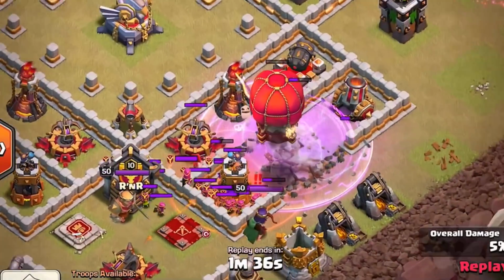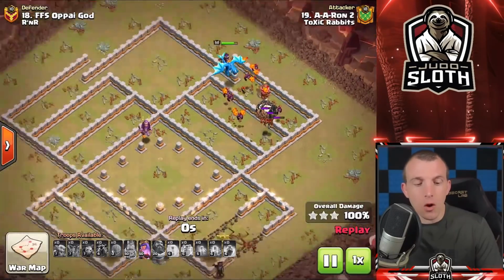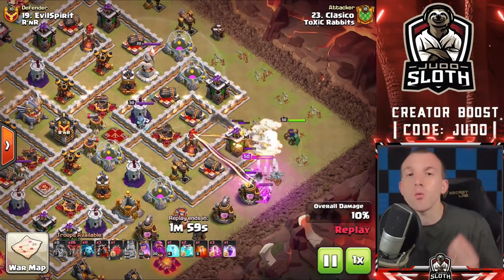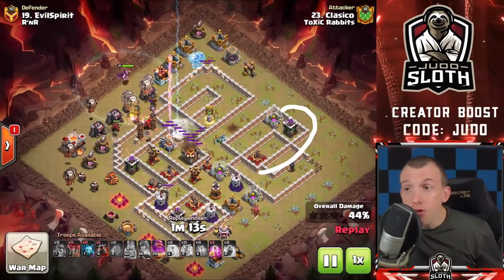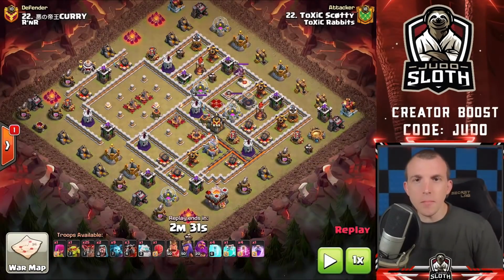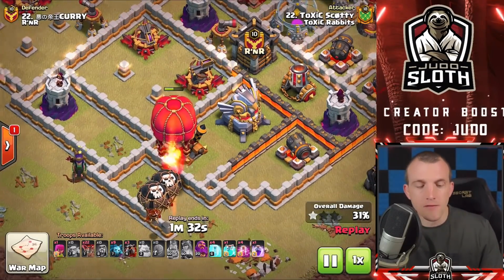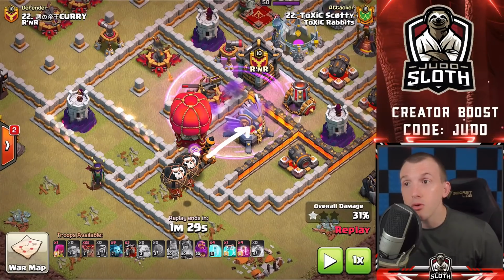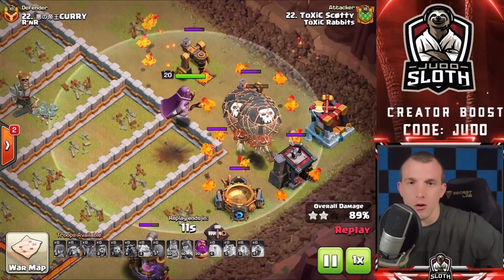Best TH11 War Attack Strategy!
Judo Sloth Gaming breakds down the Best TH11 Attack Strategy in Clash of Clans. The Town Hall 11 LavaLoon Attack Strategy can 3 Star a large variety of bases, especially with the Electrone Entry. This video showcases how to use the LavaLoon with a Siege Machine and wil;l point you in the right direction of a recent Town Hall 11 video if you do not have one. Enjoy!

Thank you for using Code 'Judo' in game to support me

► Judo Sloth Gaming is a mobile gaming channel focused on Clash of Clans. You will see a variety of videos focused on Attack Strategy and 3 Star Attacks as well as Let's Play and 5v5 War Commentary. Clash On!